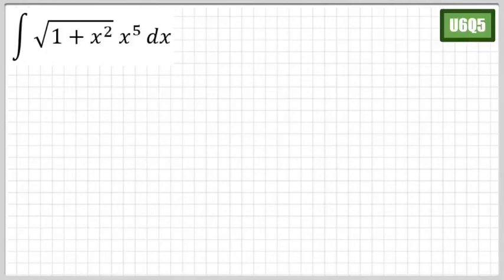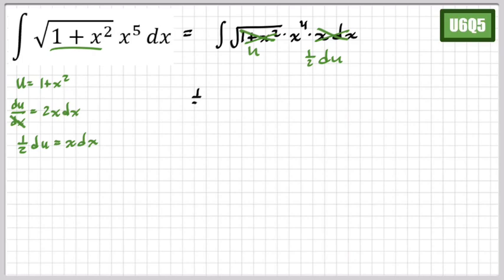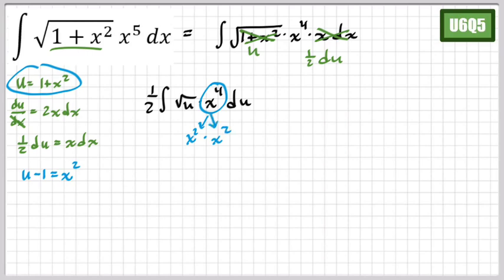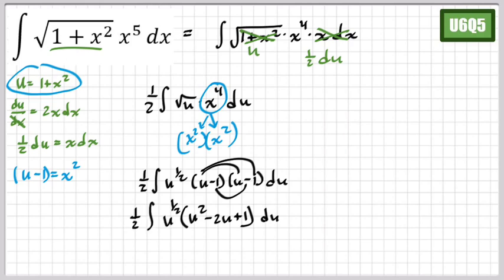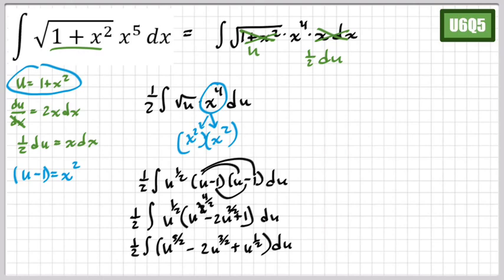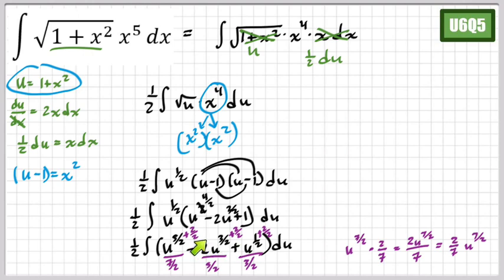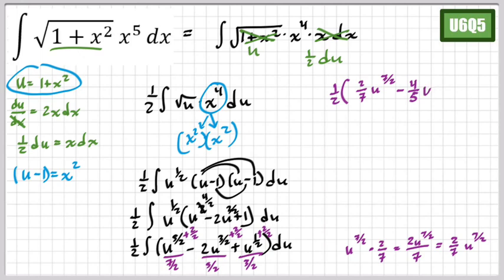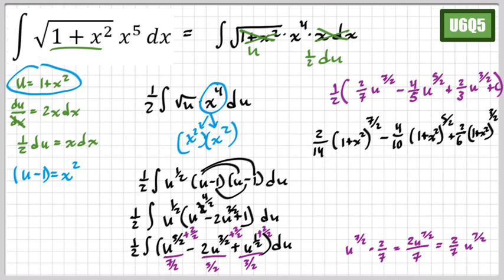U6Q5 u-sub twice